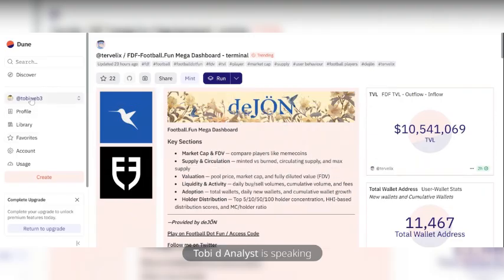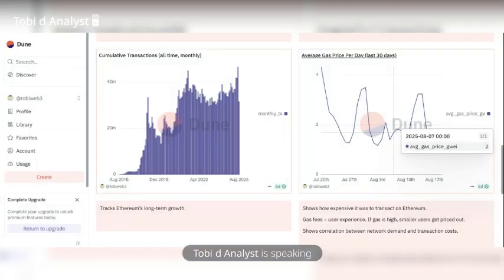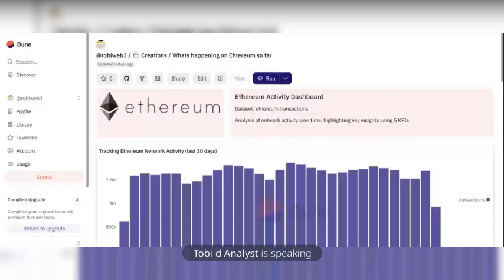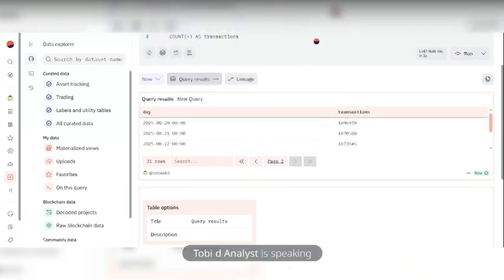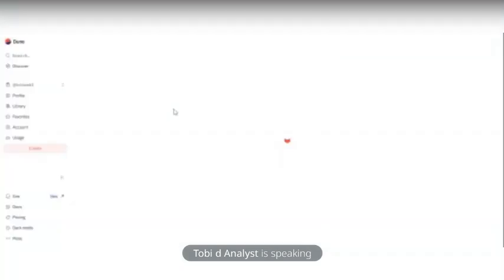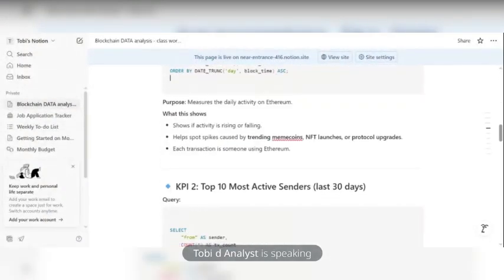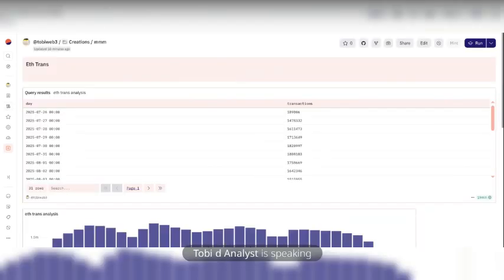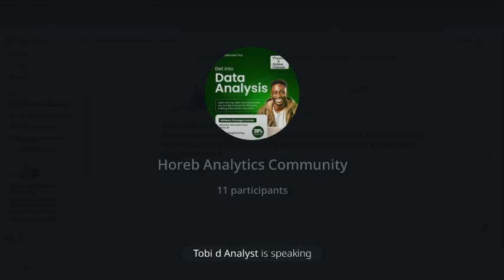Blockchain and data analysis part 2 (How to use Dune Analytics Interface)